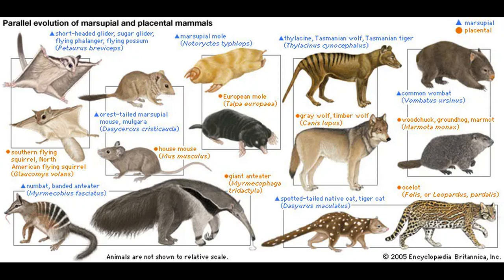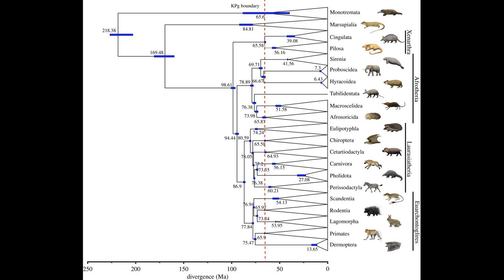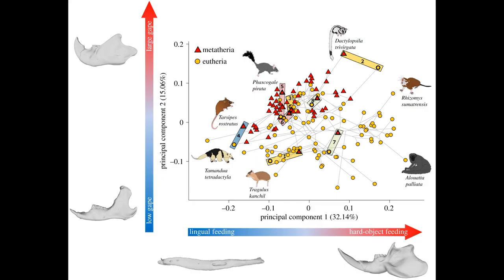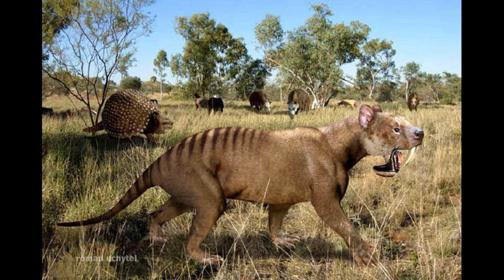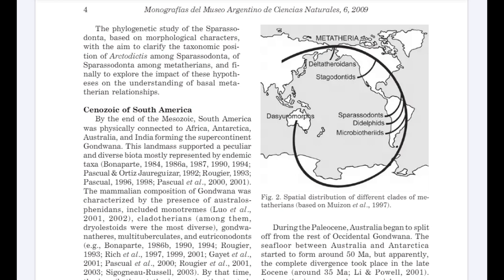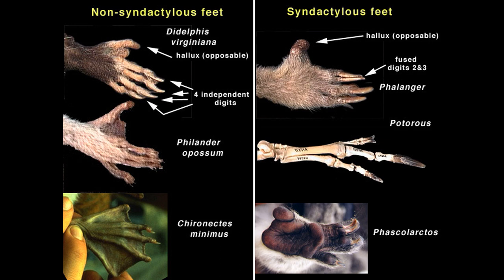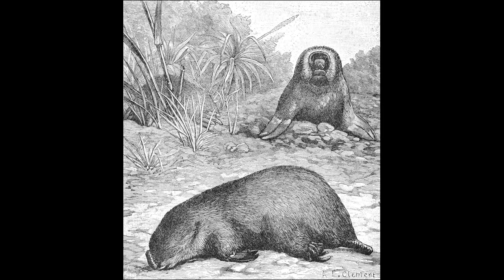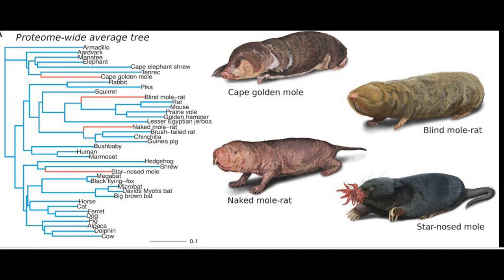The Marsupial Mole's Tale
A discussion of “The Marsupial Mole’s Tale” in Richard Dawkins’ and Yan Wong’s book The Ancestor’s Tale. All pictures are from Google.
“Mammal madness: is the mammal tree of life not yet resolved?”
“A large carnivorous mammal from the Late Cretaceous and the North American origin of marsupials”
“Osteology of Arctodictis sinclairi (Mammalia, Metatheria, Sparassodonta) and phylogeny of Cenozoic metatherian carnivores from South America”
“Diversity, Affinities and Adaptations of the Basal Sparassodont Patene (Mammalia, Metatheria)”
“Disentangling the Relationship of the Australian Marsupial Orders Using Retrotransposon and Evolutionary Network Analyses”
“New Discoveries of "Opposum-like" Marsupials from Antarctica (Seymour Island, Medial Eocene)”
“Antarctica: the effect of high latitude heterochroneity on the origin of the Australian marsupials”
“A tiny new marsupial lion (Marsupialia, Thylacoleonidae) from the early Miocene of Australia”
“The Biology of the Yellow-Footed Antechinus, Antechinus flavipes (Marsupialia : Dasyuridae), in a Swamp Forest on Kinaba Island, Cooloola Queensland”